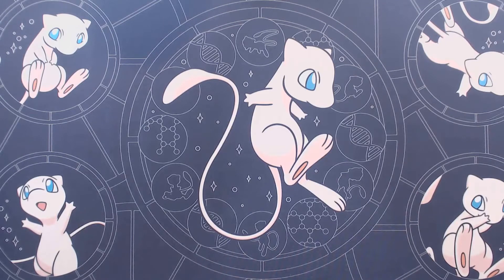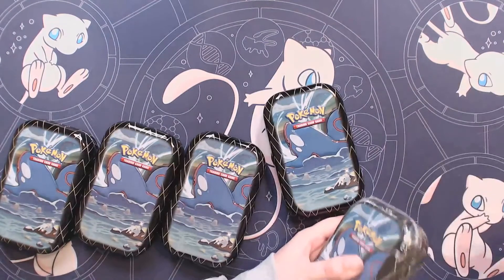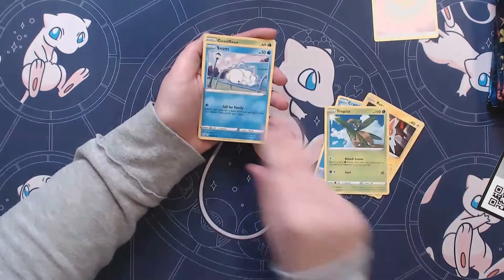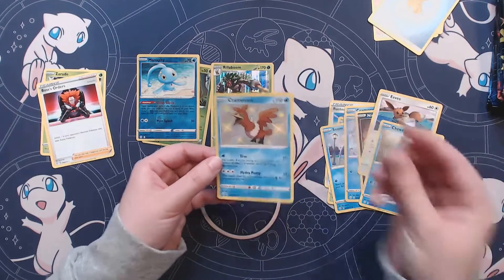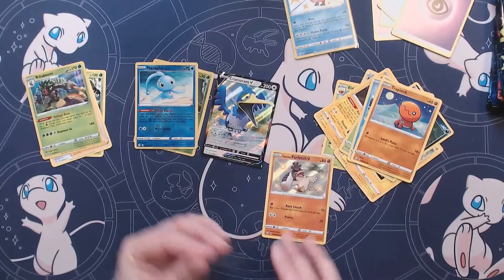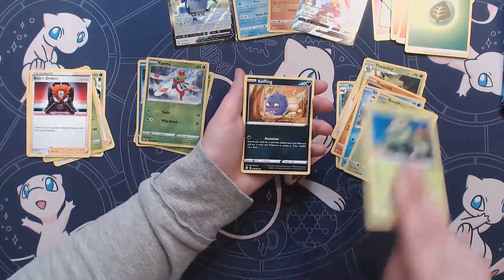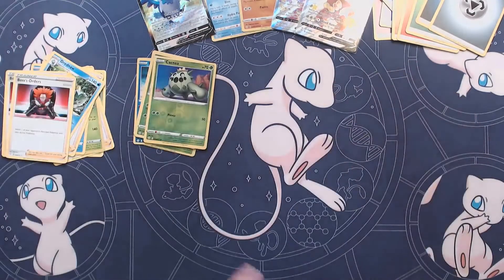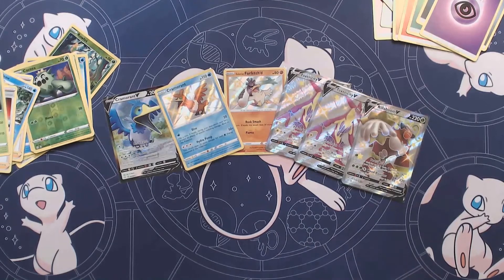Kyogre Makes a Splash! Shining Fates Mini-Tin Opening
If you enjoy this content, please Subscribe to the channel and make sure to click that notification button to be one of the first to know about all my new videos! Your support is greatly appreciated! 😊